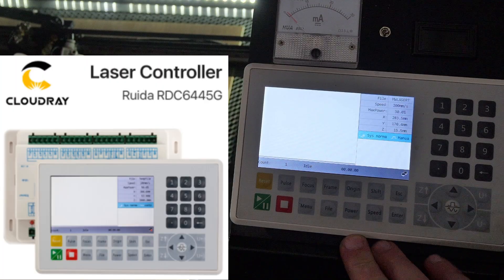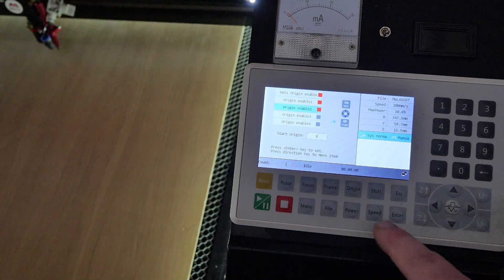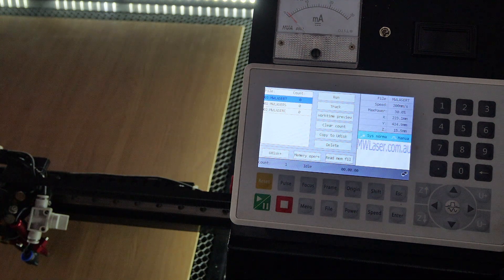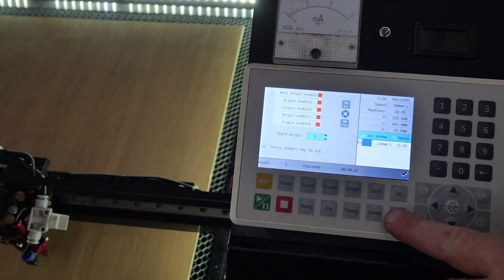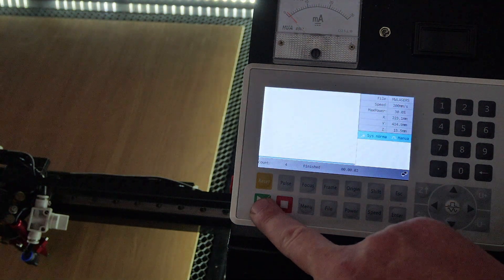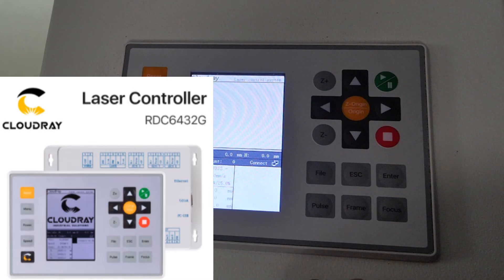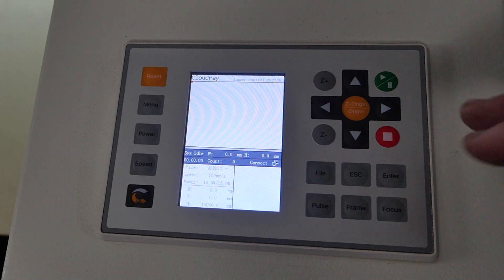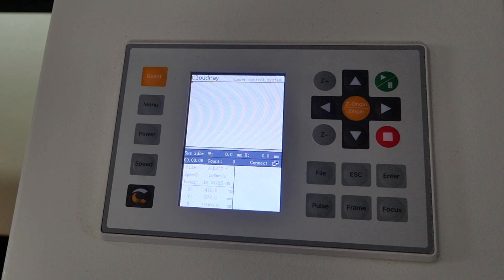[10] RuiDa Controller - Multi Origin Function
RuiDa Laser Controller - Multi-Origin Function - How to Setup and Use.
There is a lot of confusion around this feature and it is my hope that I can explain the workings of the Multi-Origin function and give an example of where it may be used.

Show your support for MW Laser by Buying Matt a Coffee.